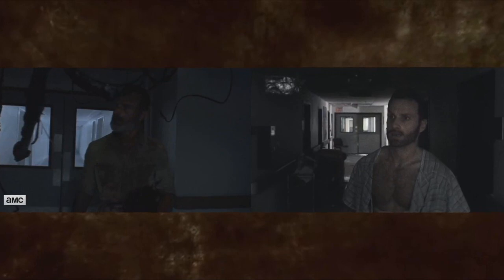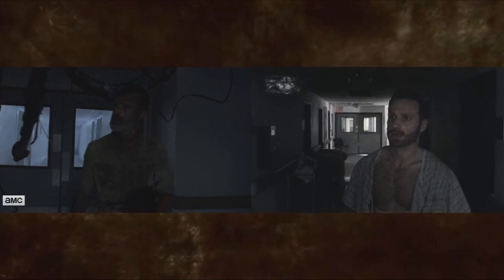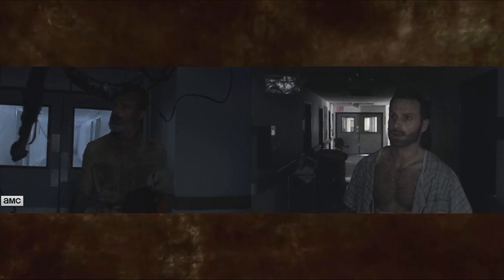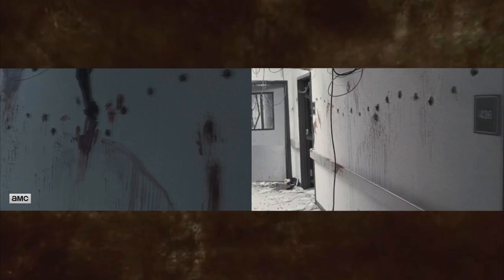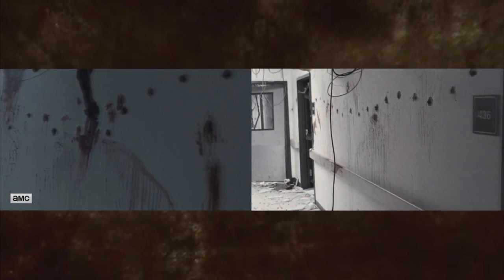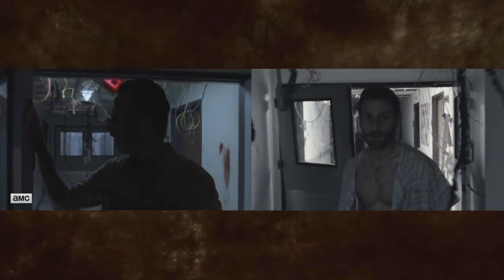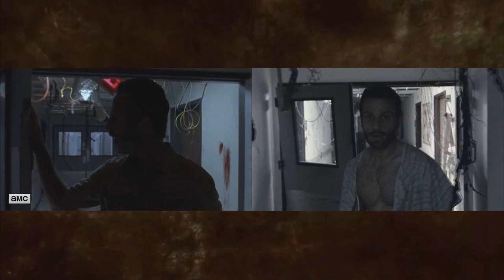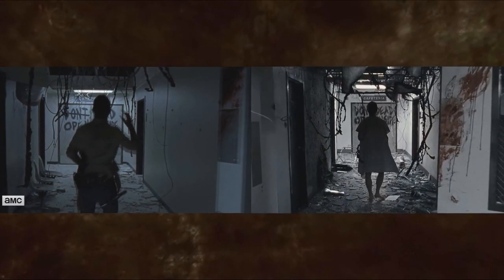The Walking Dead Season 9 Episode 5 NEW Sneak Peek #5 Breakdown & Predictions!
Hey guys, in this video I'll be breaking down and disucssing fifth new sneak peek promo released for Rick Grimes' Final Episode, Season 9 Episode 5 of The Walking Dead - What Comes After!
Be sure to leave any opinions in the comments section below, and possibly a like if you've enjoyed the video :)